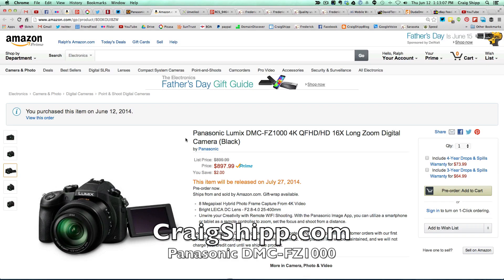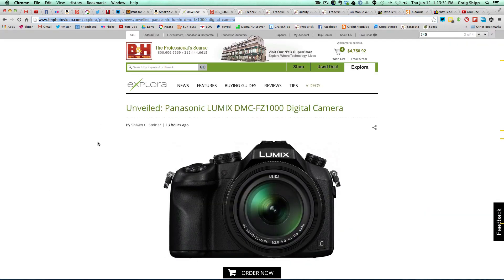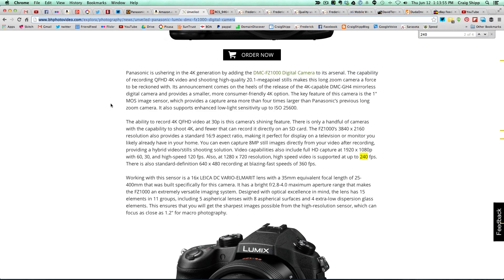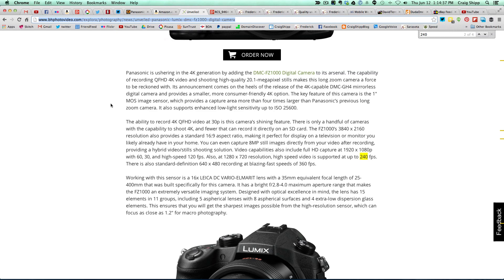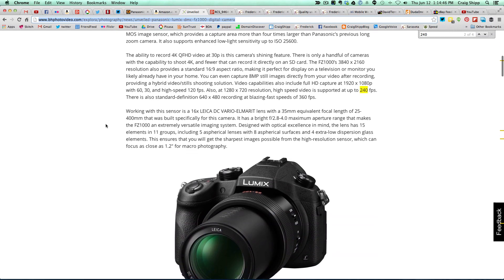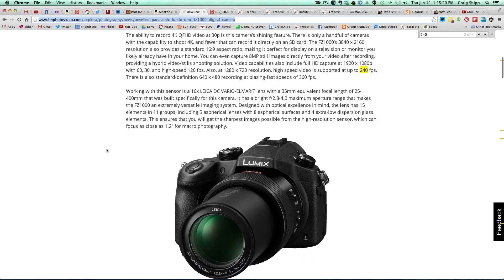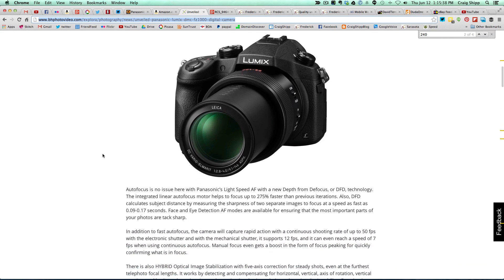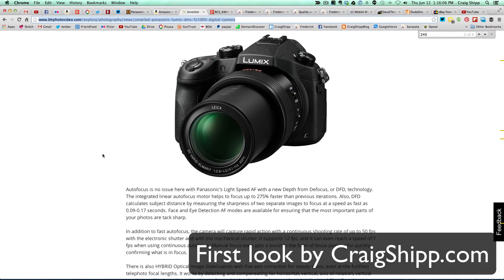FZ1000 First Look - BEST Camera under $1000 EVER!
Introducing Panasonic LUMIX DMC-FZ1000 - Could this 4k shooting Leica 24mm - 400mm super zoom powerhouse be the best all-around camera EVER for less than $1000?

30fps in 4k
60fps in 1080P
also 120fps slow-motion at 1080P
and 240 fps in 720P mode for super-slow motion.

4K Video: 3840 x 2160/30p; 1920 x 1080/30p, 60p, 120 fps; 1280 x 720/30p, 240 fps; 640 x 480/ 30p, 360 fps

This will be great when shooting Audrey Scherer hooping! to learn more about Audrey.